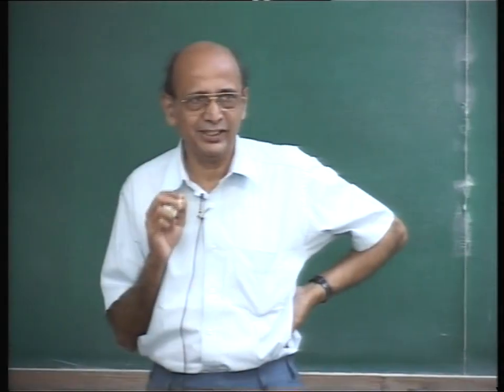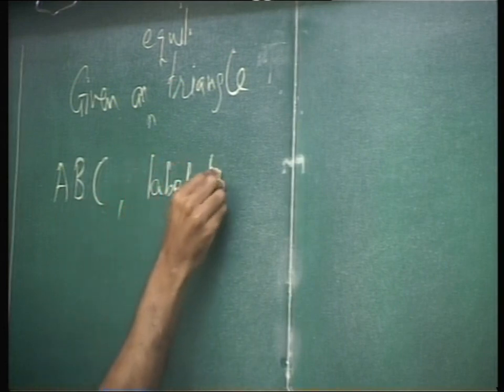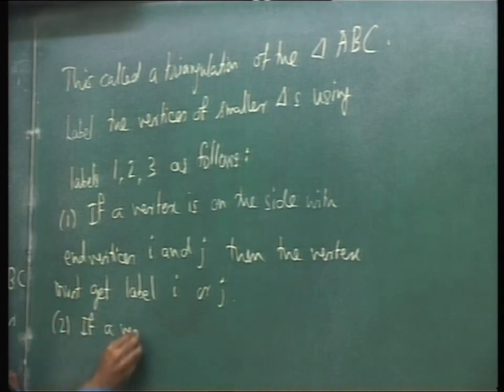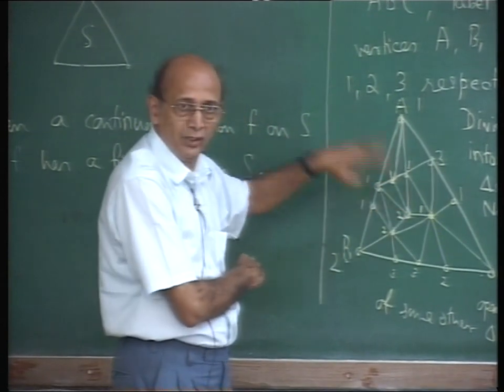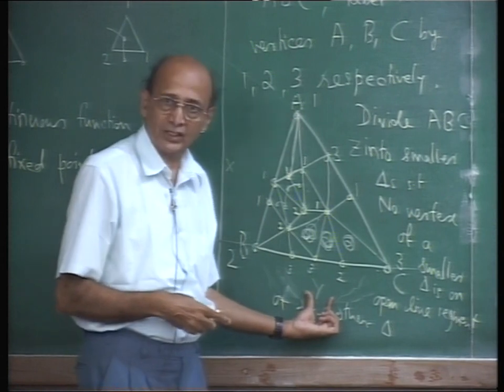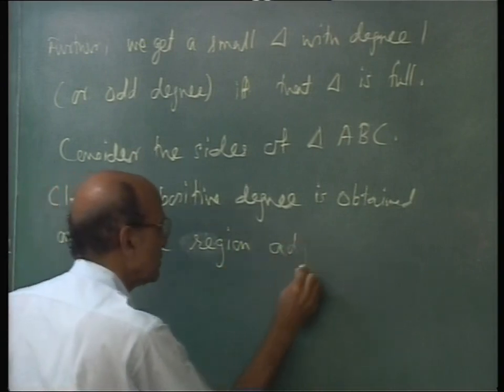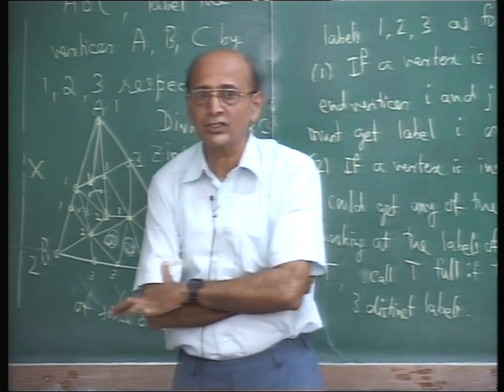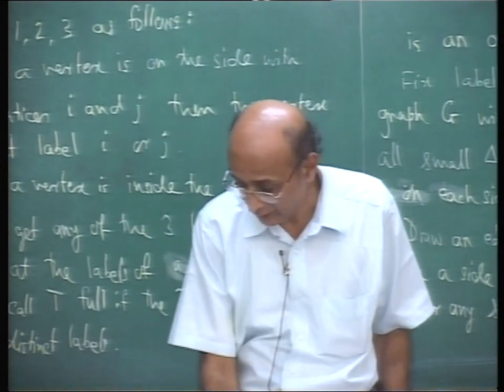Graph Theory lecture#09 Sperner's Theorem Ulam Reconstruction Conj